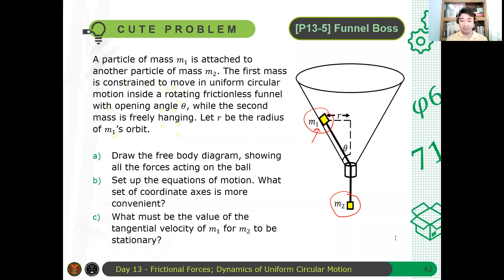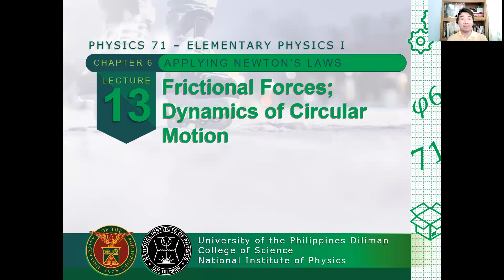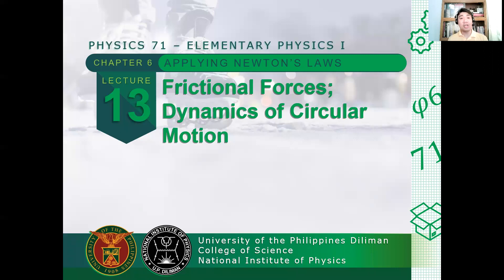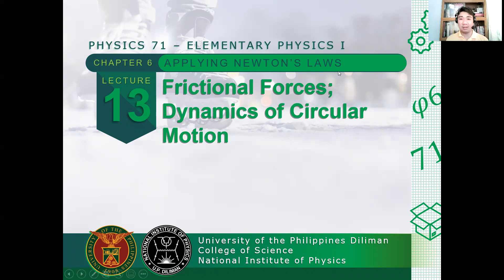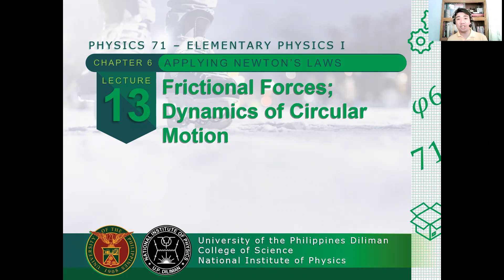Physics 71 Day 13 [Part 9/9] | Summary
We summarize and wrap up what we discussed in Lecture 13.